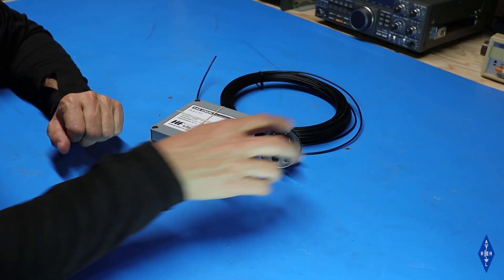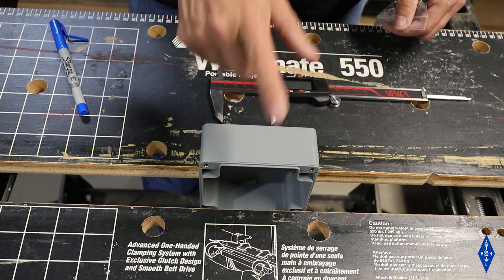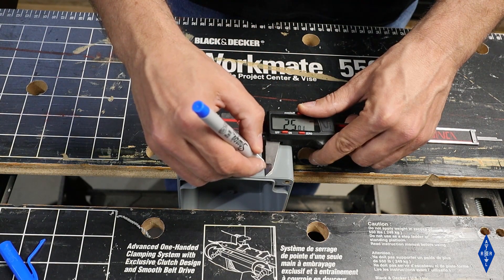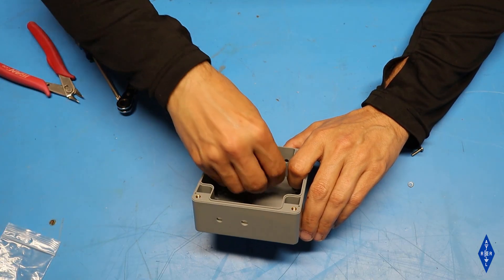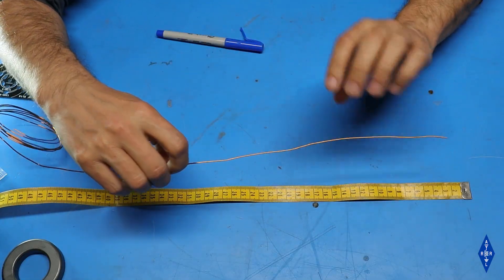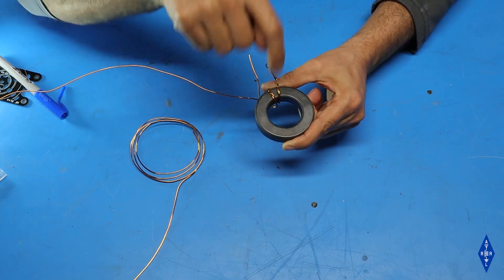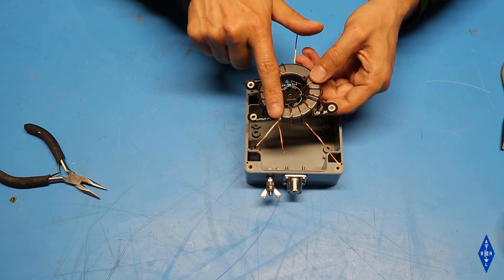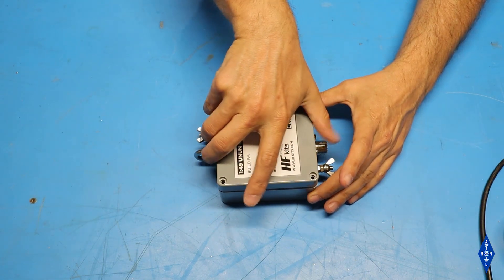EFHW End-Fed Half-Wave Antenna Kit | Part One: BUILD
Get radio active! In this video, you're guided STEP-BY-STEP by ARRL member Rob Zielfelder, Jr., N1NUG, to build an End-Fed Half-Wave (EFHW) Antenna Kit! The easy-to-build kit is great for new hams (and ALL hams) seeking a simple and effective antenna to get active in the exciting world of HF (shortwave) radio operating. Unlike the dipole antenna, the End-Fed Half-Wave is a half-wavelength antenna with the coaxial cable for your transceiver attached at one end. It has become popular with portable operators because it’s very simple in its construction and deployment. The antenna works on 10, 15, 20, and 40 meters.

Special thanks to Rob, N1NUG, for his help with this video!

Produced by ARRL  The National Association for Amateur Radio®